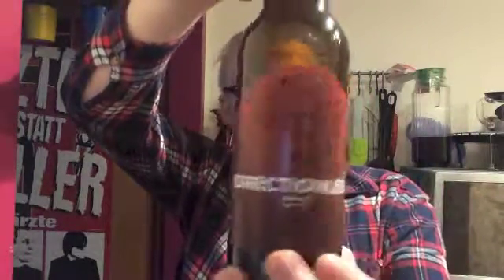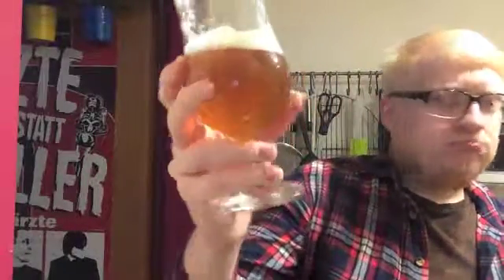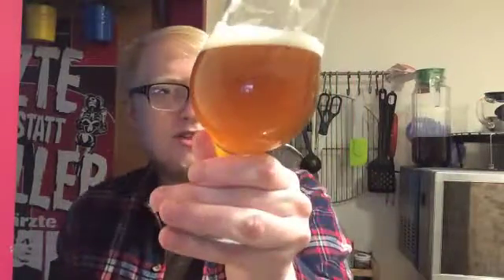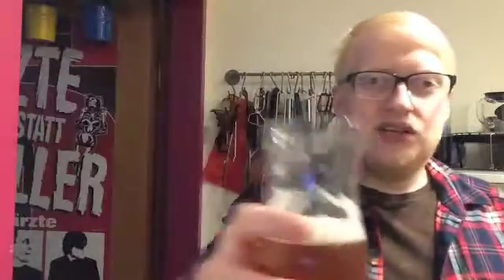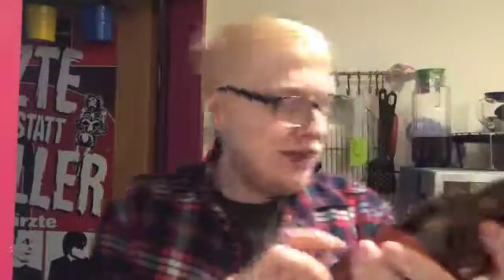#96 | Directionless | RedWillow Brewery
Wish List: